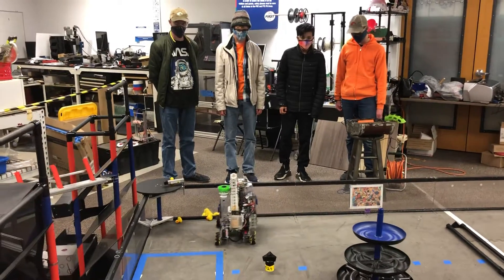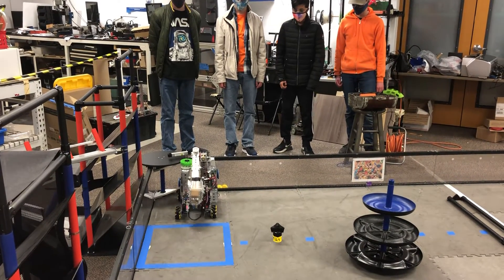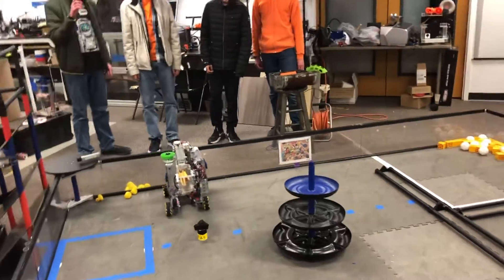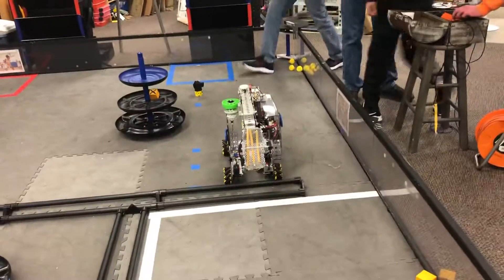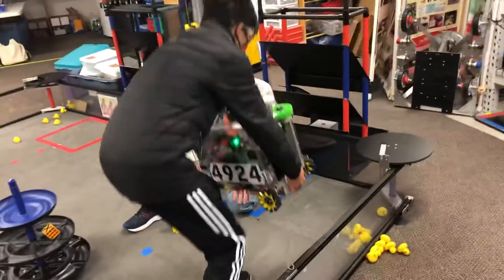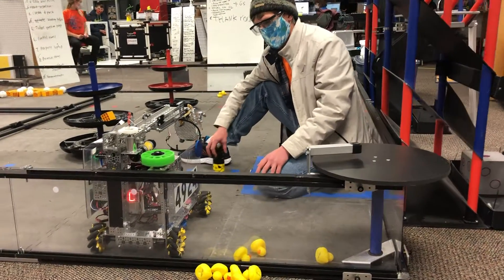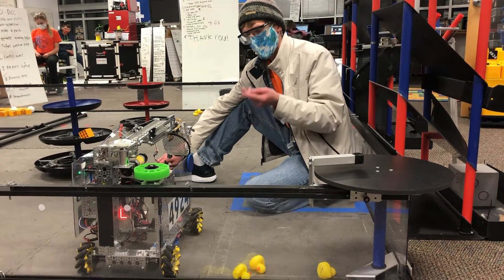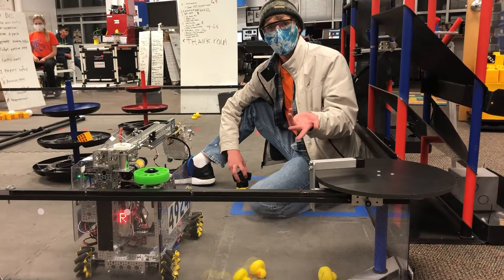Team 4924 Control Award - 2021-2022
The Red Beard Pandas walk you through all of the cool programming tricks that we have used for the Freight Frenzy season!